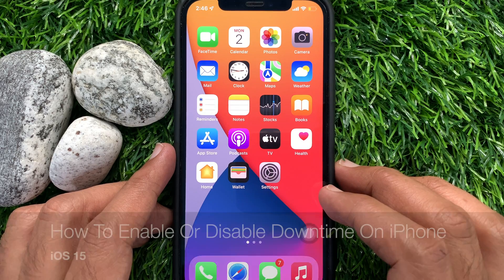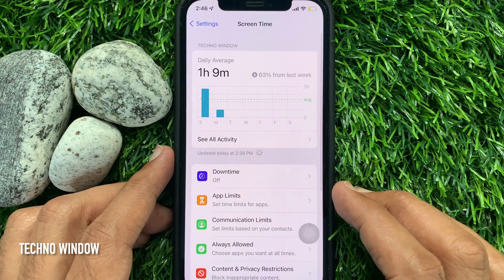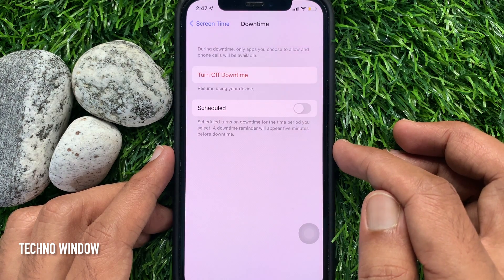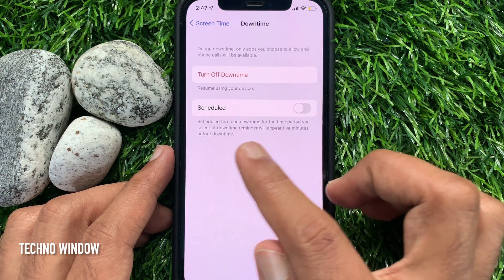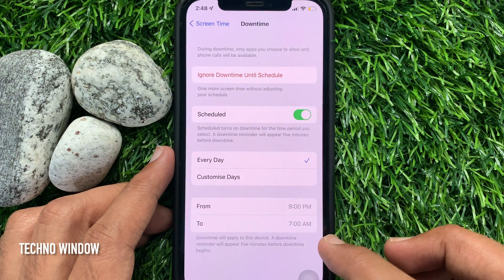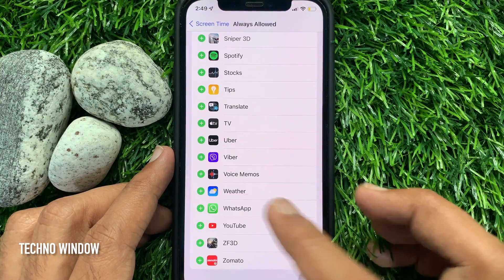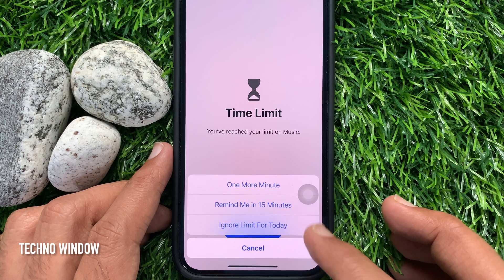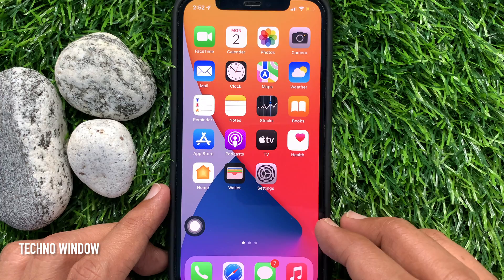How To Enable Or Disable Downtime On iPhone iOS 15